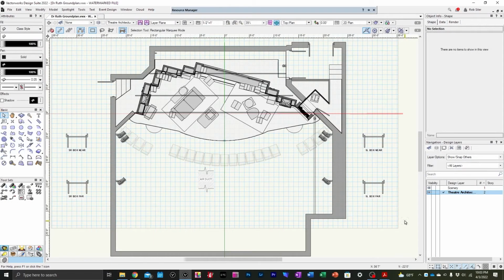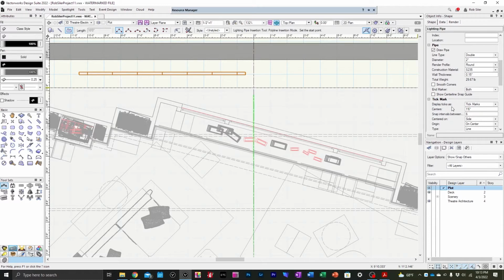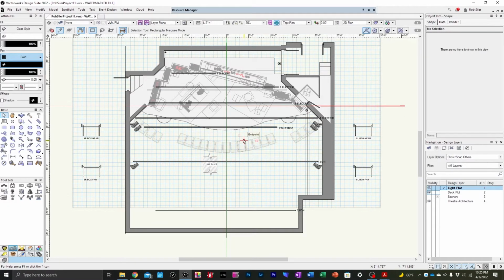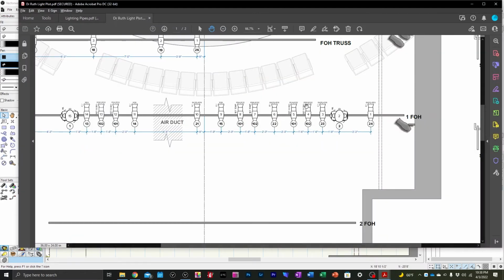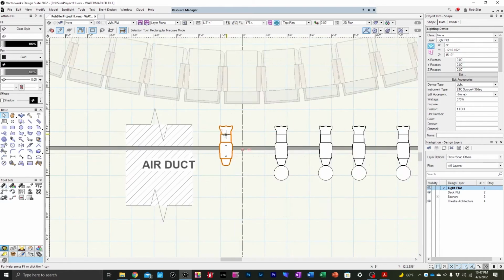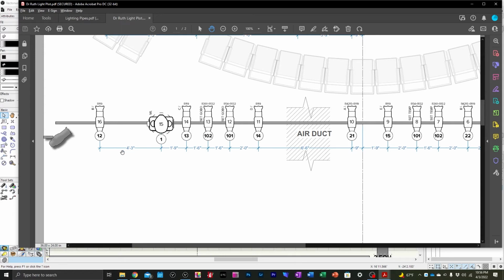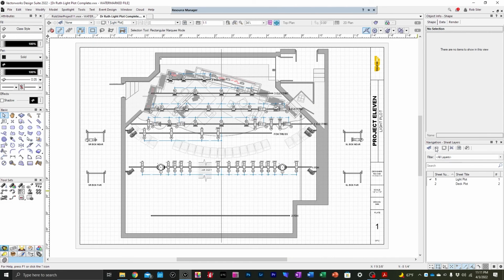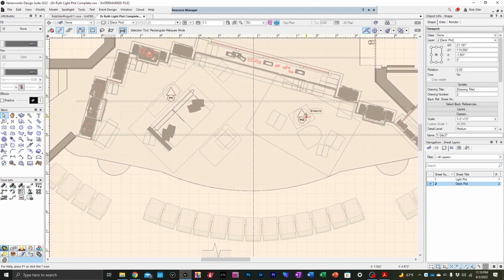Week 11 light plot 1